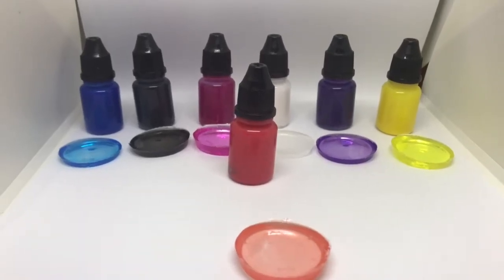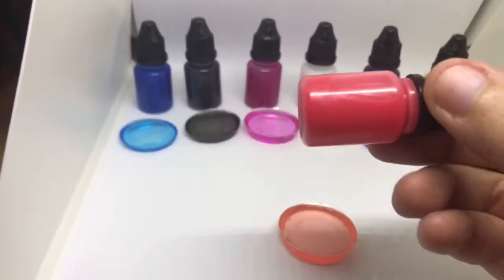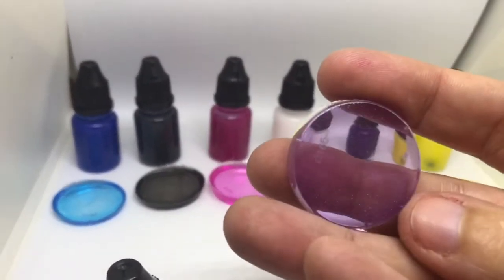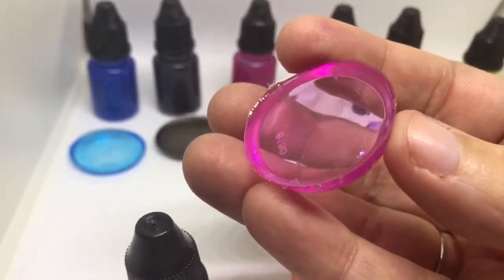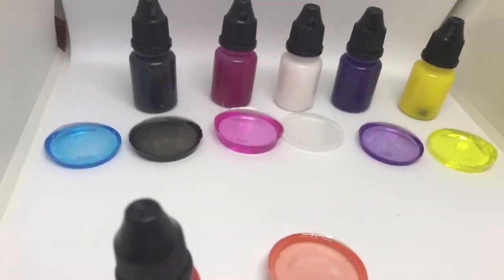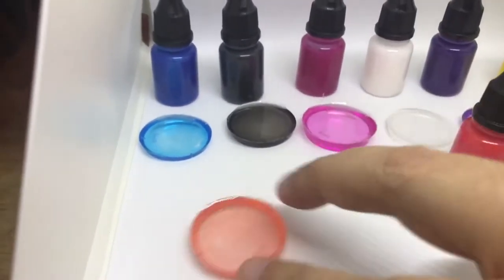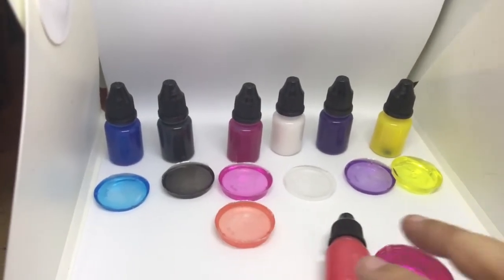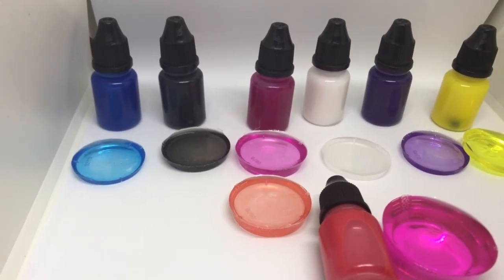YCP Tints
Coming soon YCP resin tints.